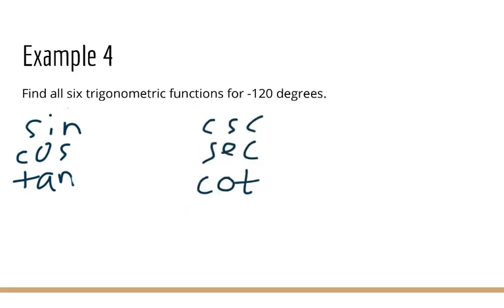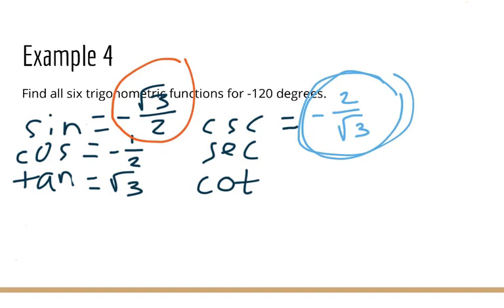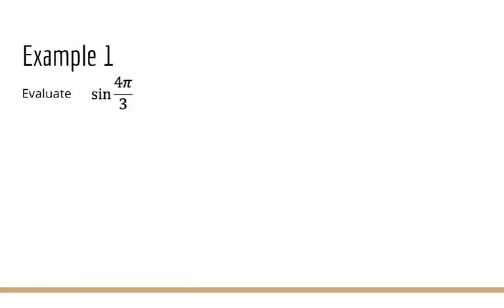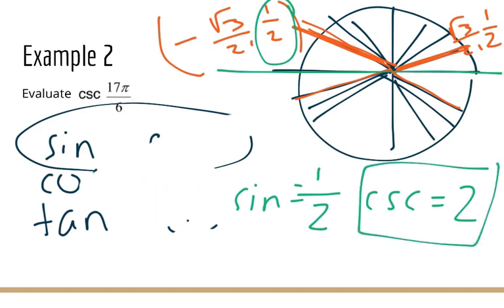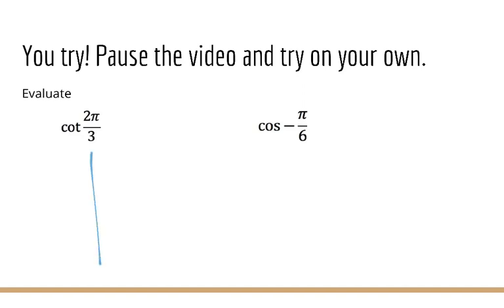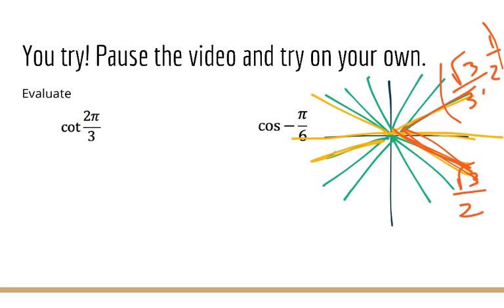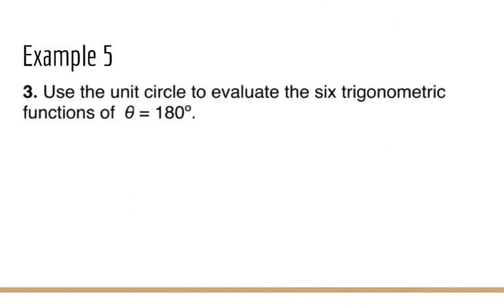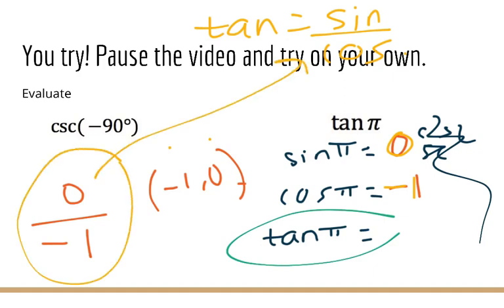Algebra 2: evaluating trig functions day 2 (9.2-9.3)